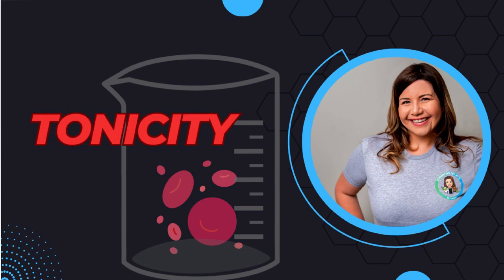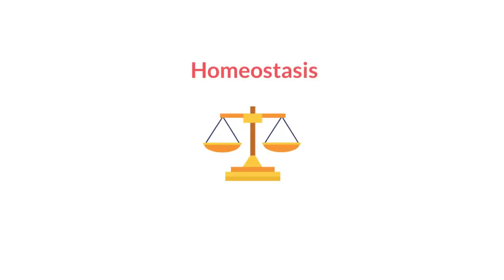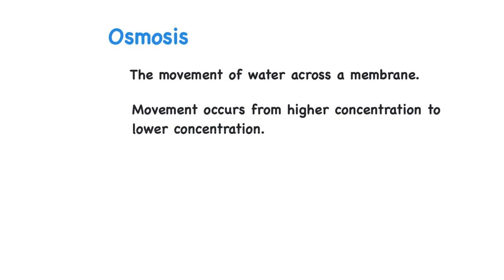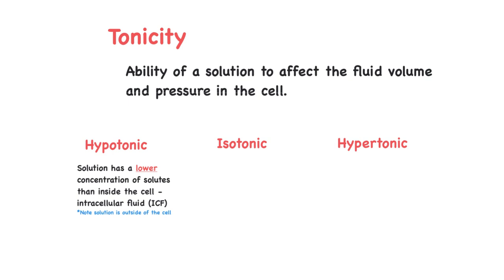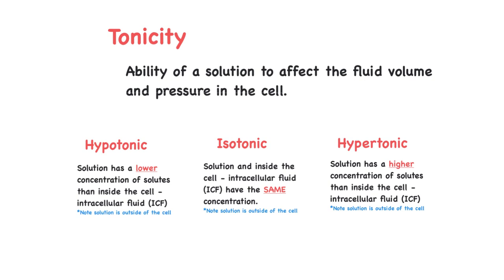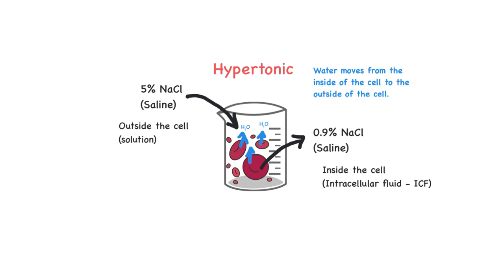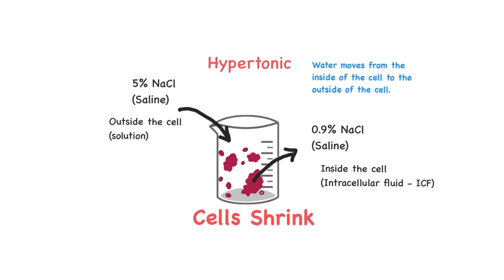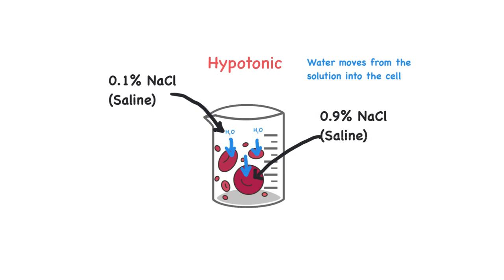Tonicity | Hypertonic, Isotonic, and Hypotonic Solutions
Tonicity.  In this video we are going to take a closer look at tonicity.  We will go over osmosis vs. tonicity, and discuss hypotonic, isotonic and hypertonic solutions in more detail. Find out how water moves in the cell and how the cell membrane is semi-permeable, only allowing certain things to pass through.

I strive to take difficult concepts and make them easy to understand.